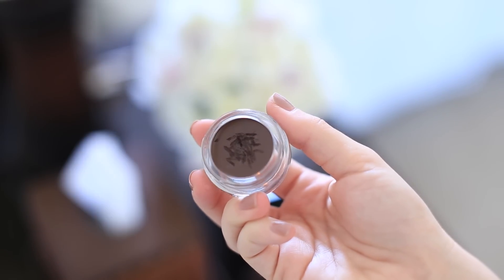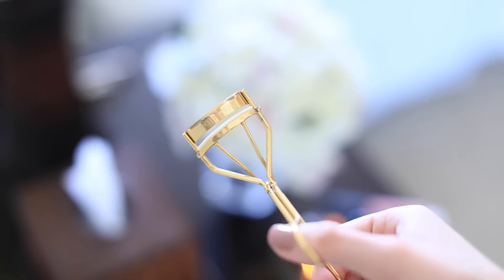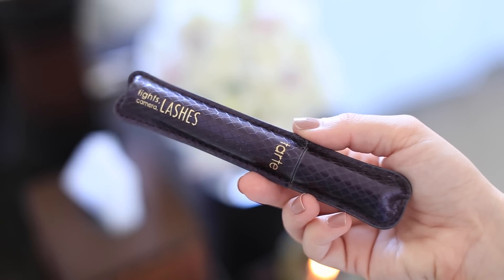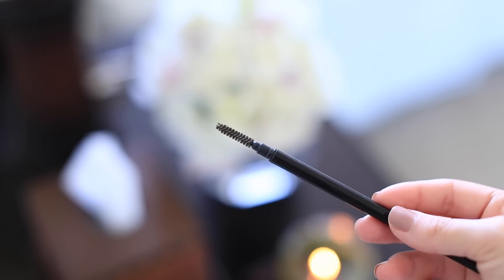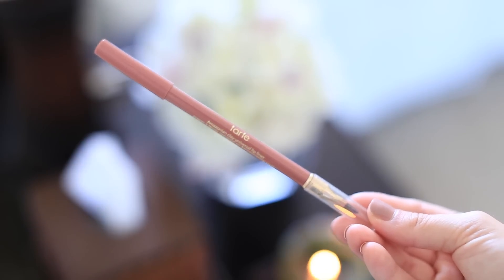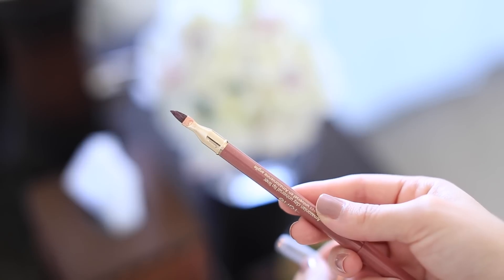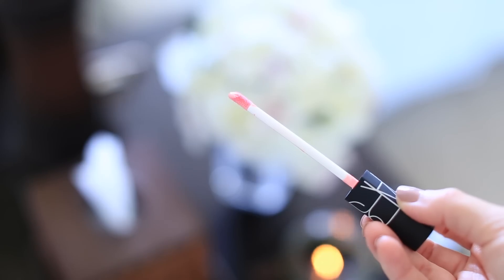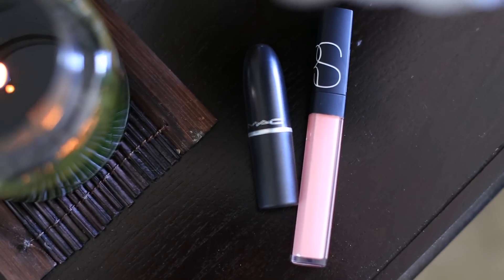MY Simple Everyday Makeup Routine | Rachel Talbott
(for a chance to WIN my FAVE lip combo 1 Nars "Turkish Delight" gloss & 1 Nars "Angel" Lipstick)

products in this video:
MAC Face & Body Makeup
Black Beauty Blender
Shu Uemura Eye Lash Curler
Tarte Light Camera Lashes